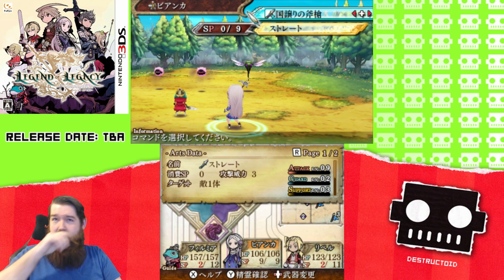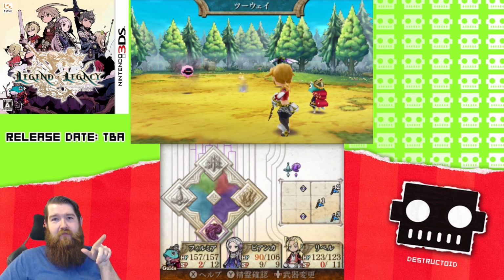Beard View: The Legend of Legacy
This Japanese 3DS exclusive JRPG has credits that reads like a who's who of JRPG devs. It is super cute, and super hard.